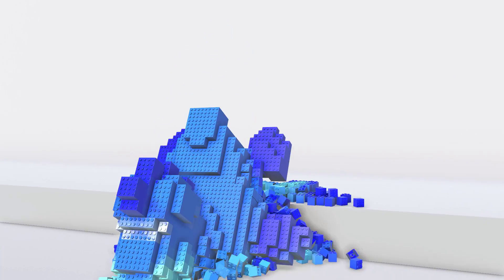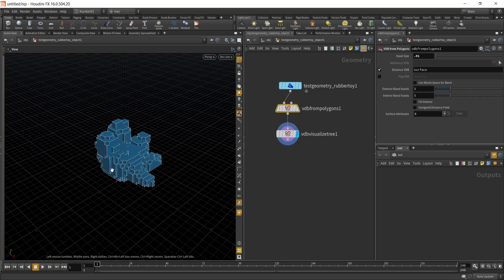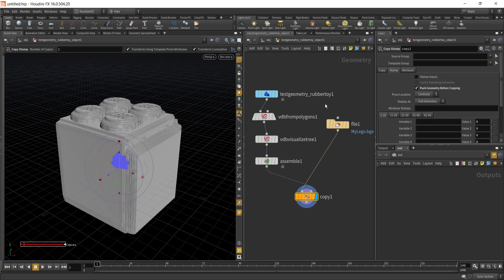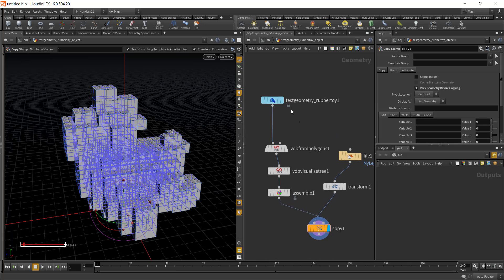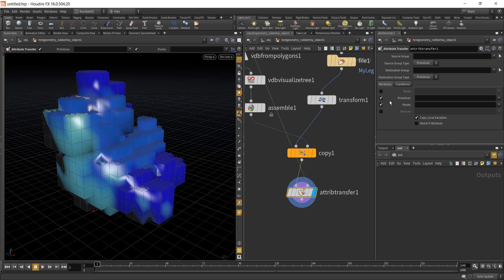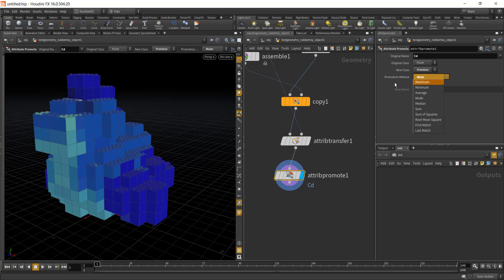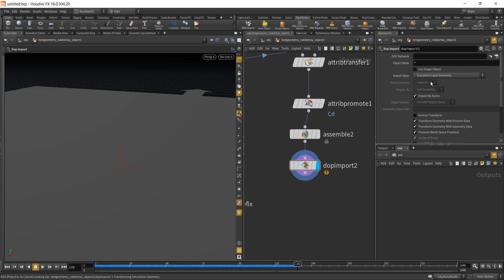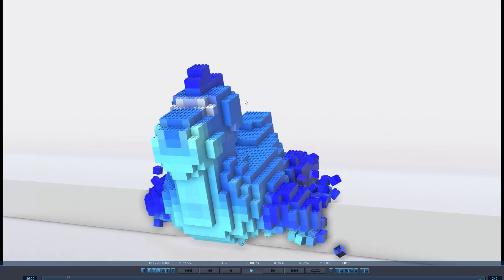Lego brick Tutorial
This is a quick tutorial to create a Lego Brick effects inside Houdini using VDB.